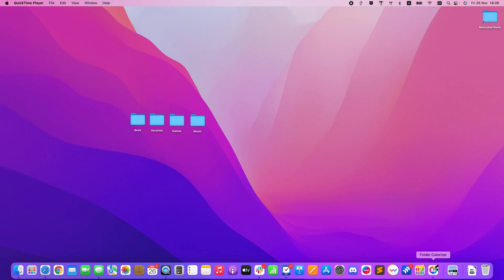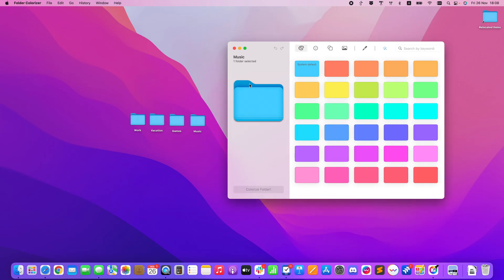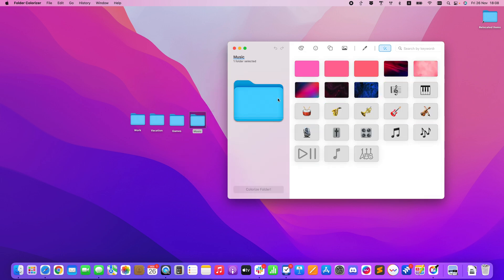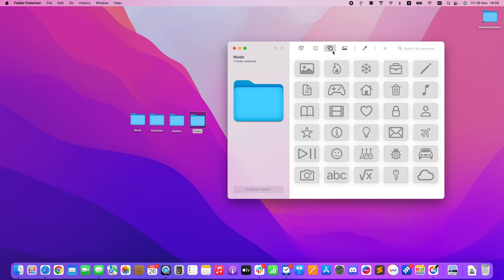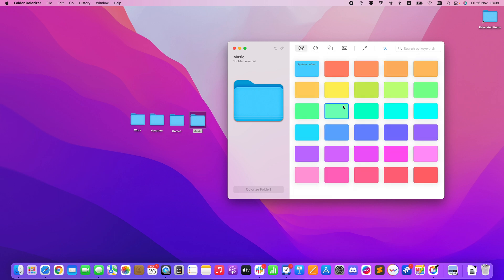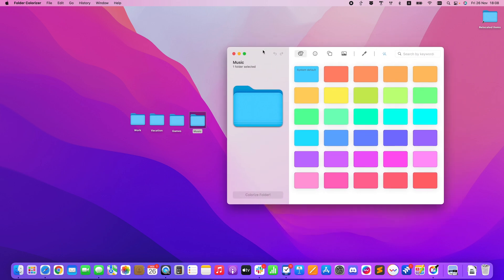How to Change Folder Color on Mac with Folder Colorizer 🎨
Learn How to change folder color on Mac! Introducing Folder Colorizer for Mac by Softorino. Make your folders extra special. Choose from a collection of beautiful images, and mix & match with colors and emojis. 😎🚀

Sleek and user-friendly, this app lets you jazz up your folders with a simple drag-and-drop and syncs effortlessly with Finder. ⭐️

👉 Check out Folder Colorizer for Mac with a FREE 24-hour trial

🚀 If you prefer reading, check out our awesome article on the related topic

📝 Timecodes:

00:00 How it works
00:20 Showcase
01:00 Get in on Softorino!